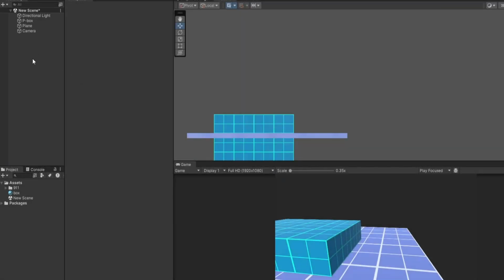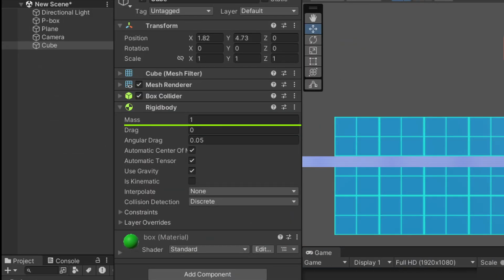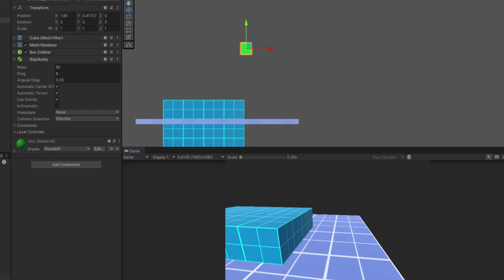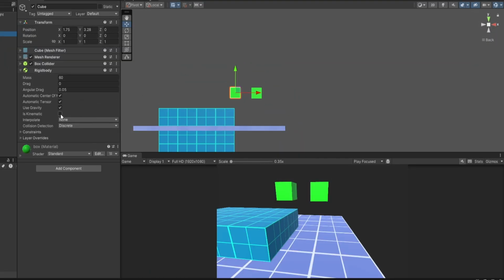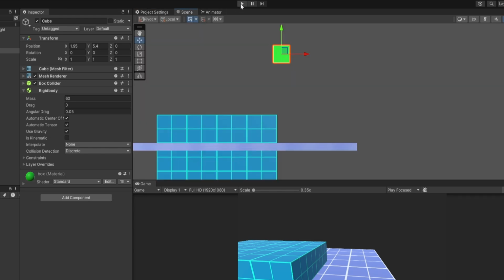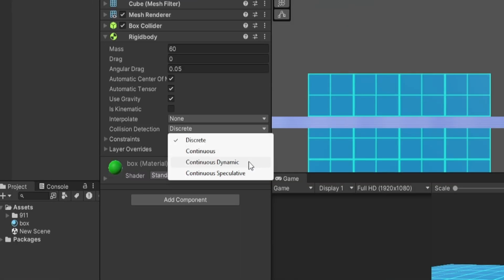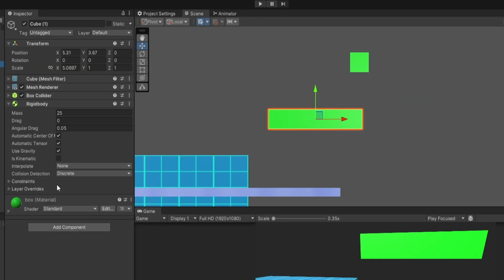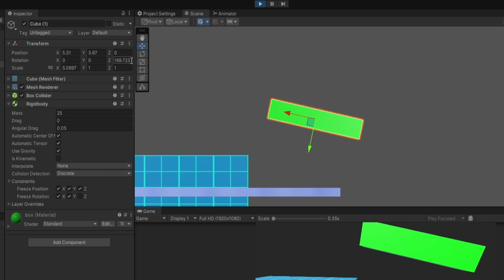UNITY | LESSON - 0 | PHYSICS COURSE 2025 | RIGIDBODY